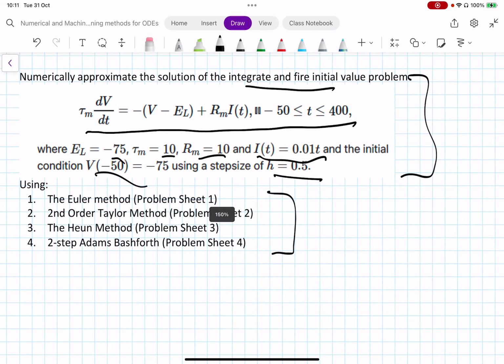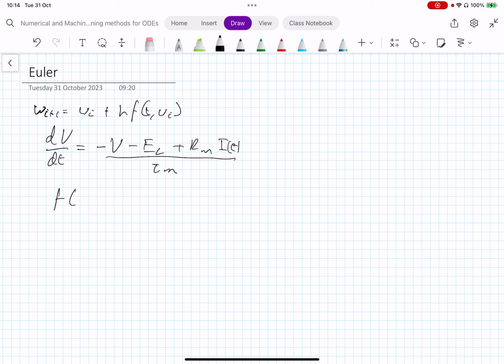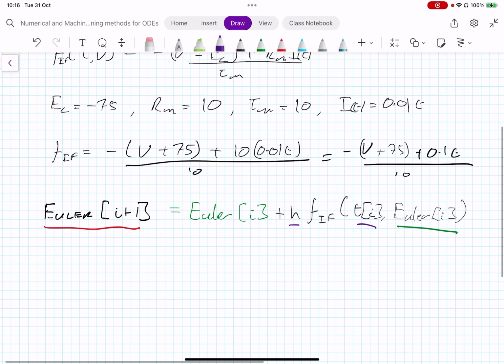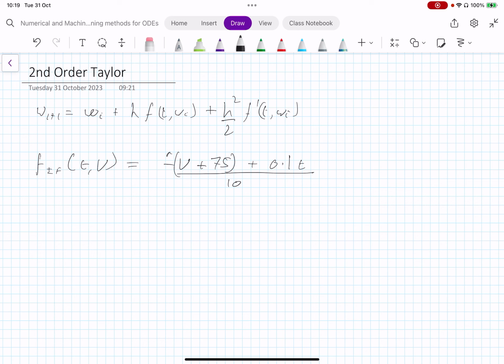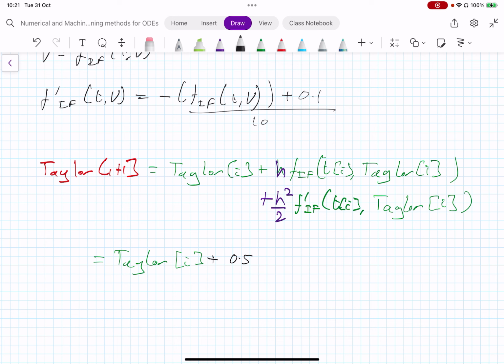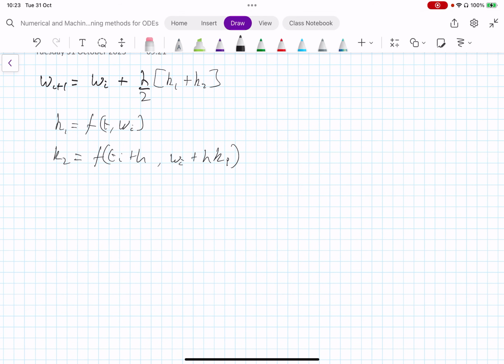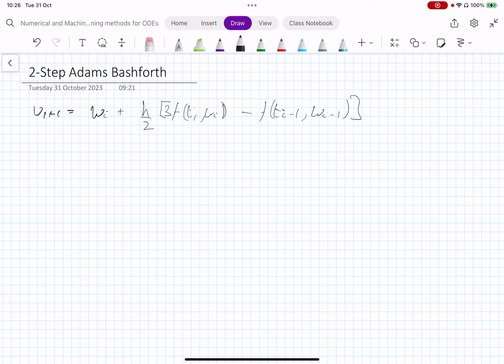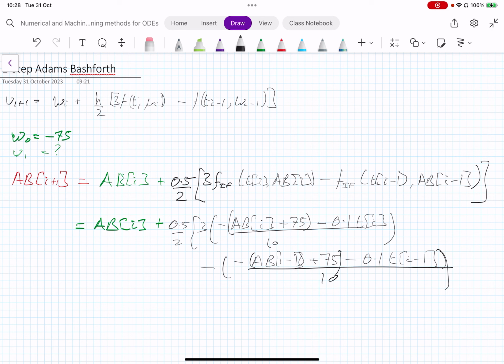MATH9973 19 Integrate and fire Question6